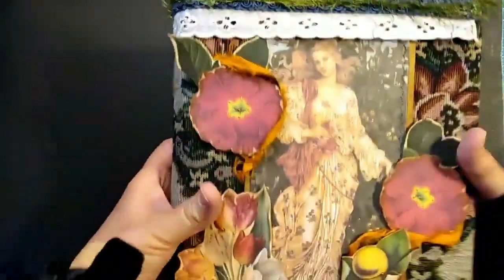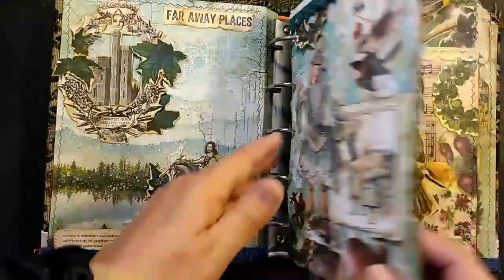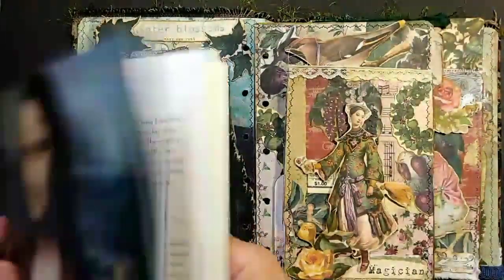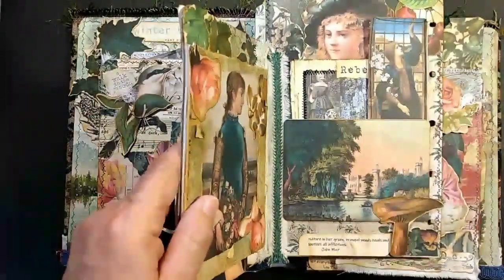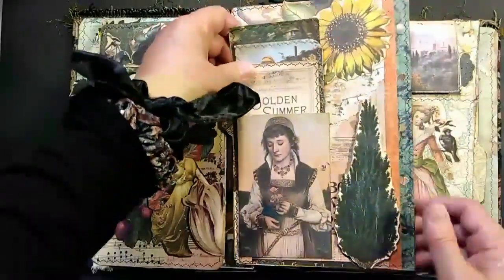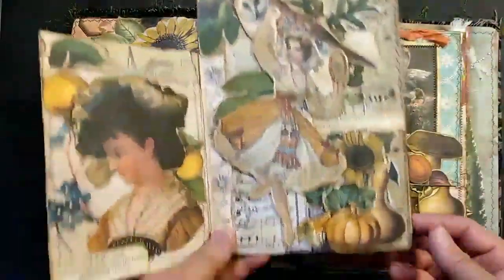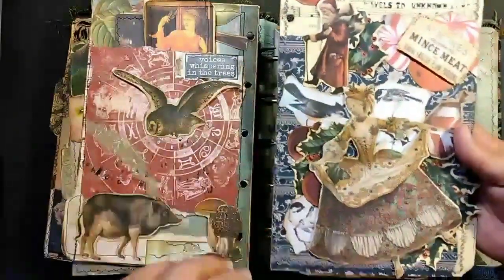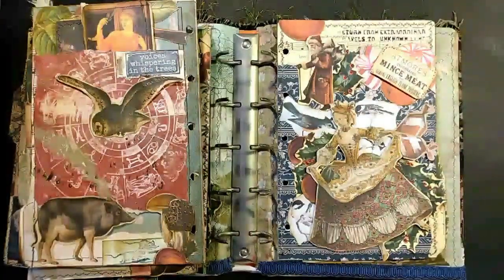Celebration of the Seasons Junk Journal by Julie Rohrer!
Take a tour of this wonderful Celebration of the Seasons Junk Journal by Julie Rohrer of August Birdsong!
The vintage images used in this junk journal show and tell video can be found on our Premium Membership